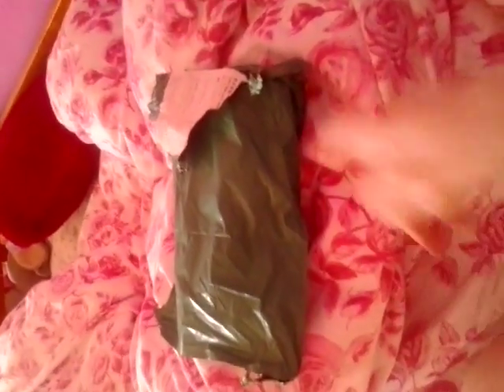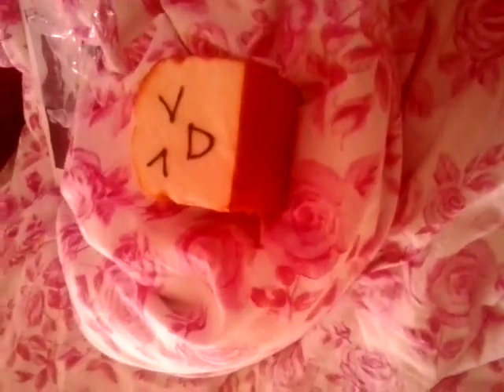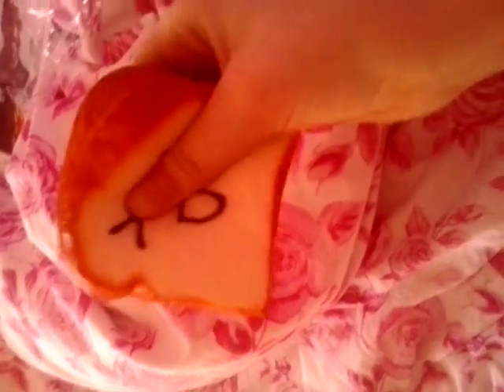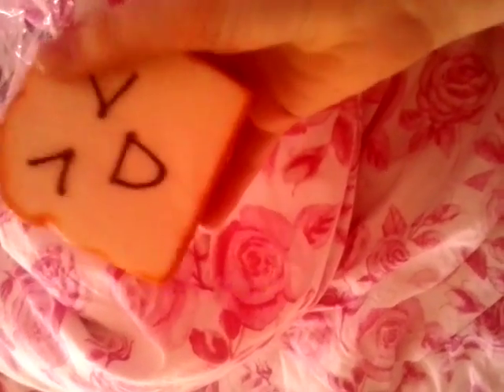First squishy package opening!